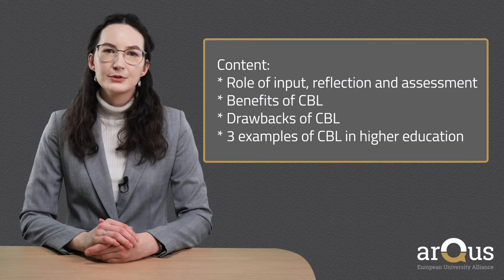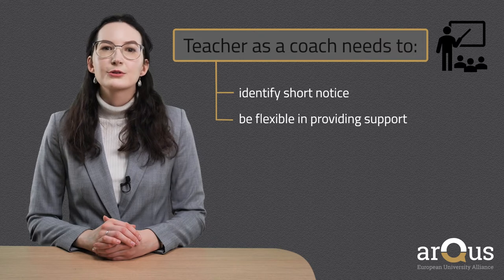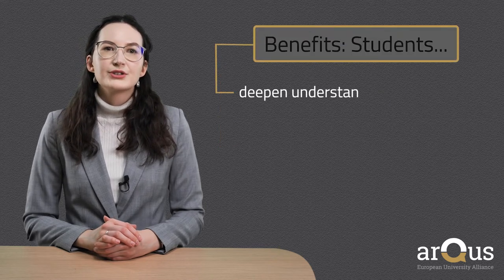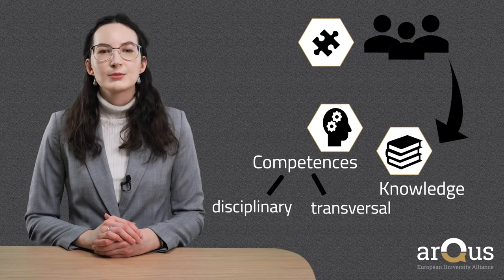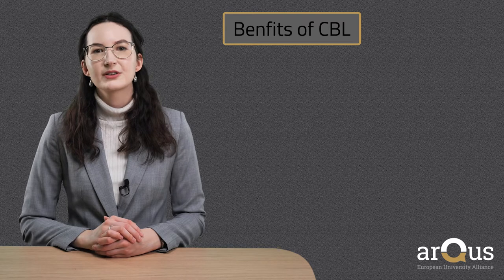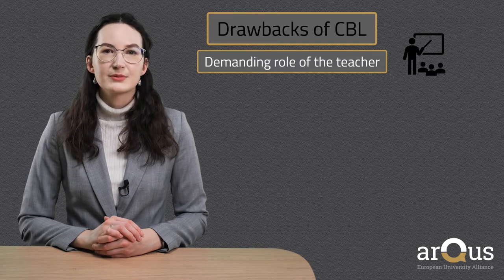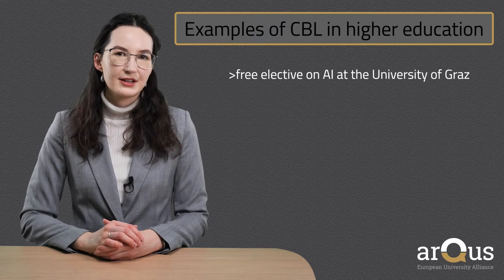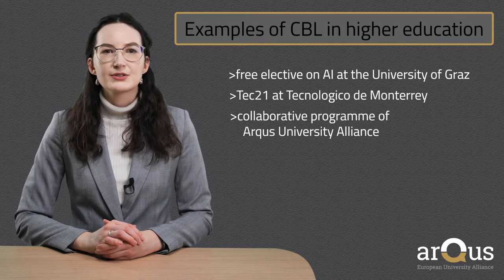Challenge based learning: Input, assessment, benefits and drawbacks | iMooX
The third video briefly covers the role of input, reflection and assessment in CBL. In addition, we will take a look at benefits and drawbacks of this approach to teaching and learning and three short examples will give you an idea of what CBL in higher education might look like.
Presenter: Caterina Hauser